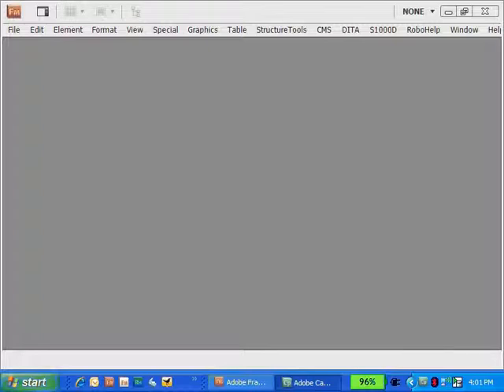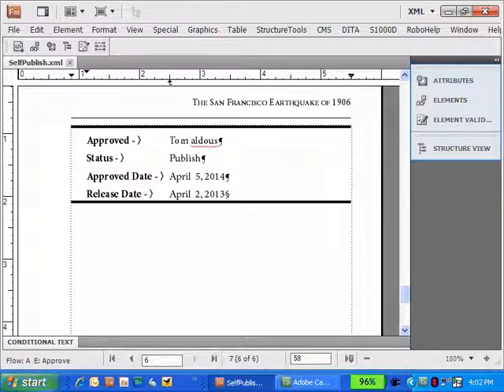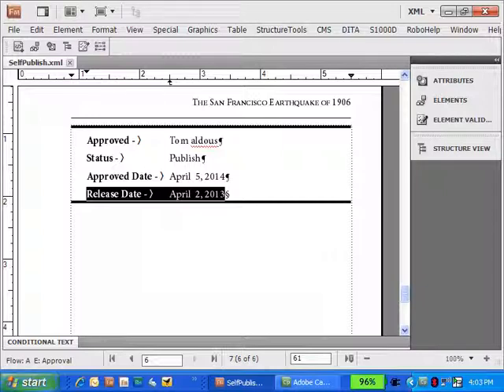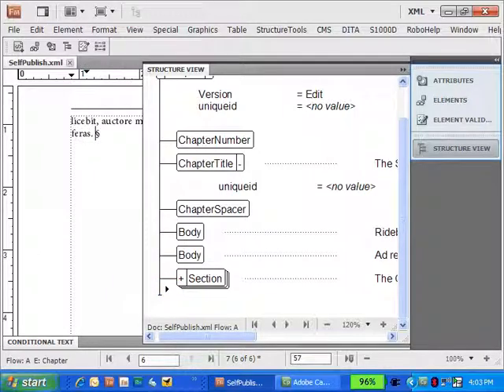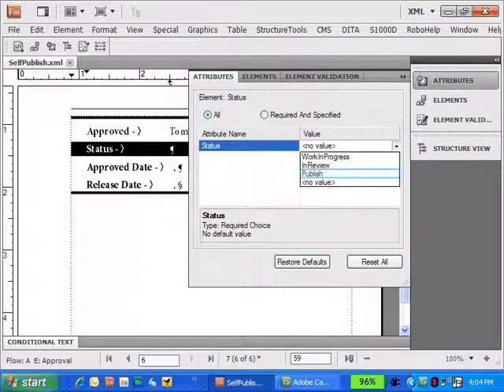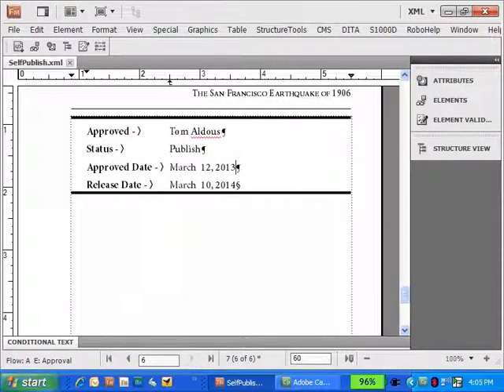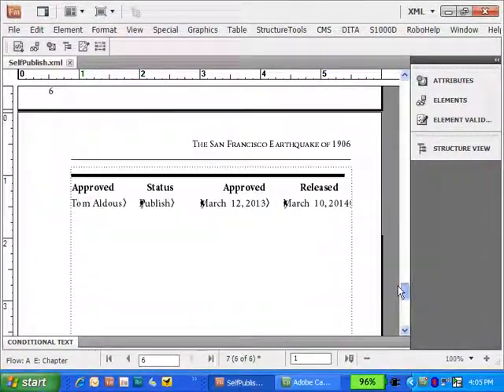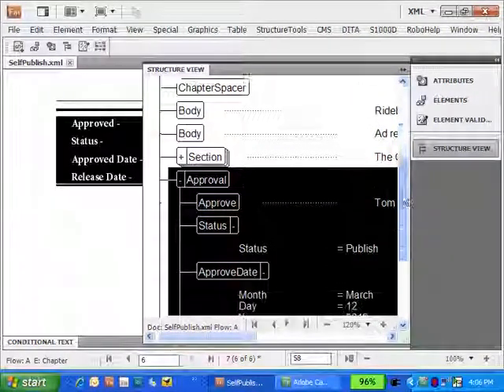Auto Insertion Child Elements - FrameMaker 10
The goal of every good Structured FrameMaker Template Maker is to make developing documentation as easy and standard as possible for the Editor.

With frameMaker 10 you now have the ability to insert a full substructure of elements with the insertion of the parent element.

I wanted to give you a practical use case for this type of functionality. I also wanted to show you what is possible when you add creativity with new functions.

Here are the files I created or modified for this exercise.